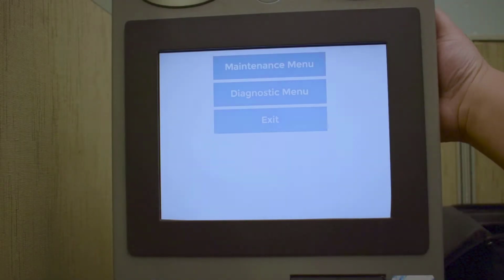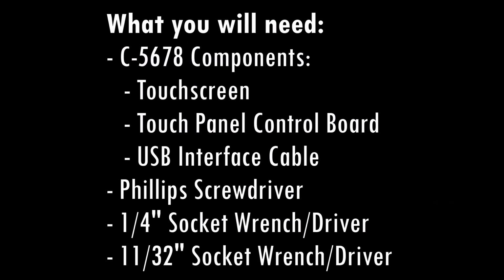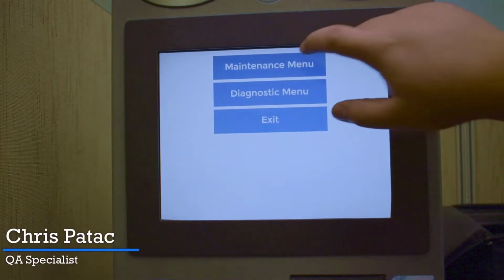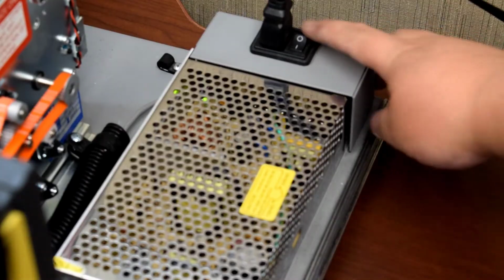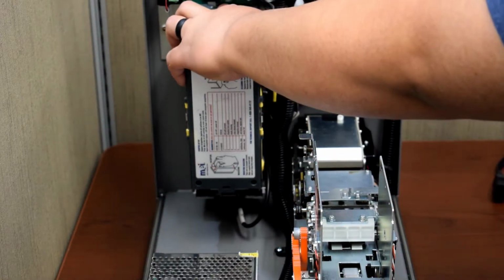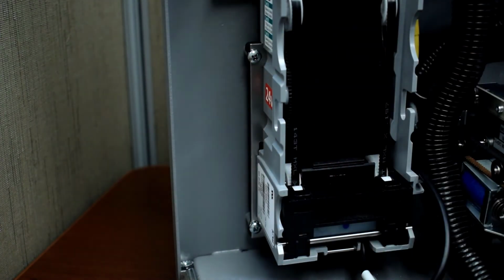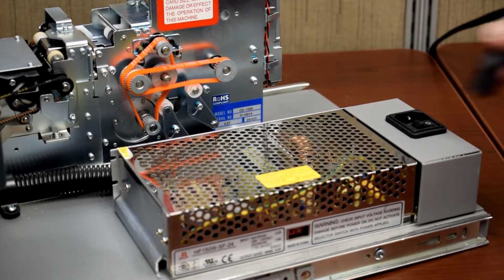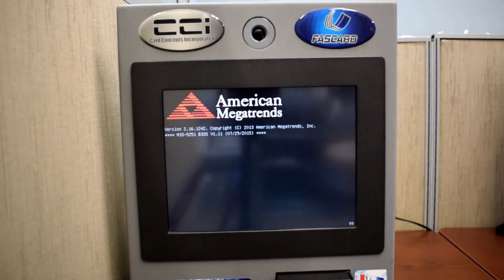Replacing a FasCard Touch Kiosk Touchscreen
A step by step process on how to replace the touchscreen in a Card Concepts Inc. FasCard Touch Kiosk.

For any CCI-specific components, please contact an authorized distributor or CCI directly for more information.

Cited install hardware / recommended tools:

- C-5678 Components:
   - Touchscreen
   - Touch Panel Control Board
   - USB Interface Cable
- Phillips Screwdriver
- 1/4" Socket Wrench/Driver
- 11/32" Socket Wrench/Driver

MUSIC: Le Chat Gourmand by Robert Crandall, licensed through TechSmith Assets for Camtasia as a free resource.

NOTE: When following this guide, disconnect any electrical device from power before performing any work on the device. It is recommended that the instructions contained herein be performed by individuals who are qualified to perform these tasks. Card Concepts Inc. takes no responsibility for the accuracy of this document or any damage that may occur to target equipment. Technical Support recommends using all appropriate safety equipment (such as hand and eye protection) during execution of the instructions below.